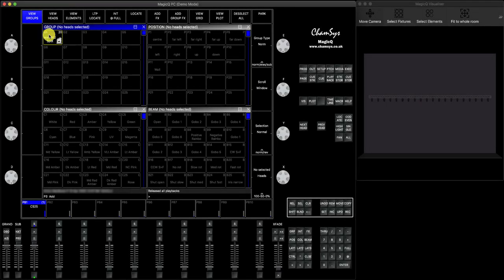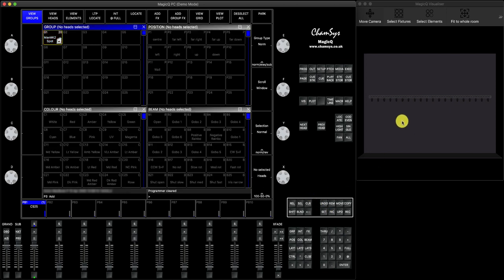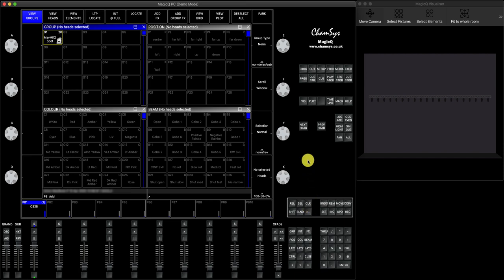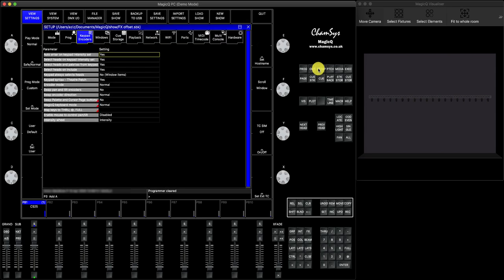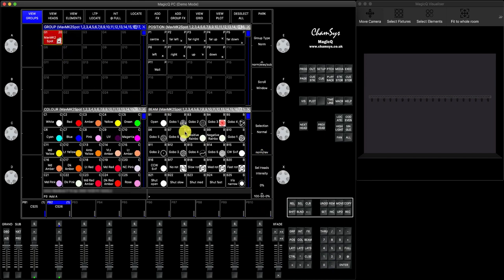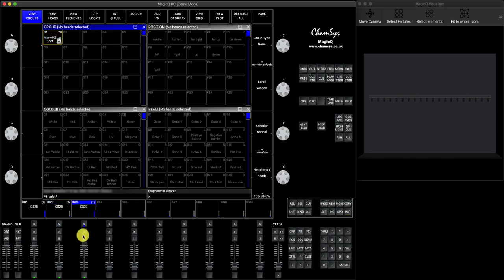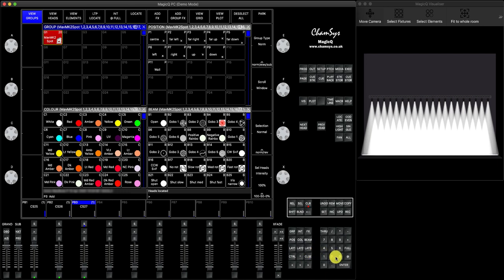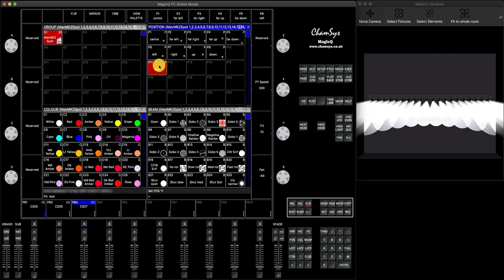Advanced Time offset. Part 3: Add complex fade/delay by keyboard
Part 3. In this tutorial I'll demonstrate how to add complex fade/delay times to any palette using keypad/keyboard